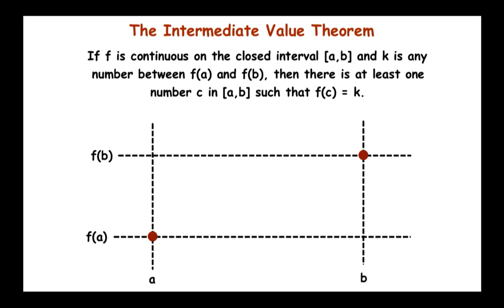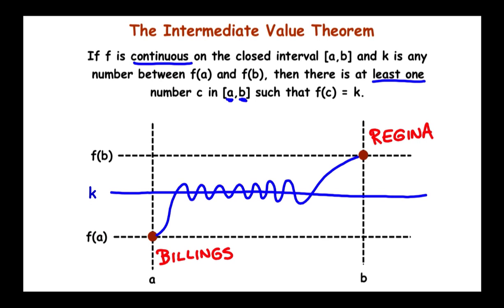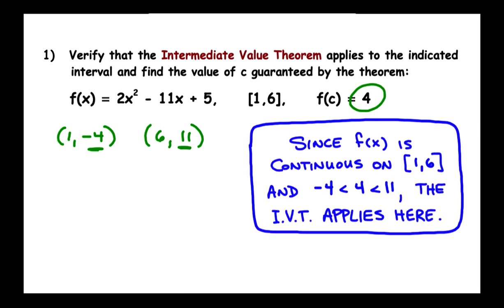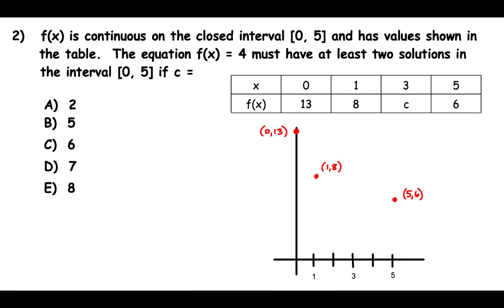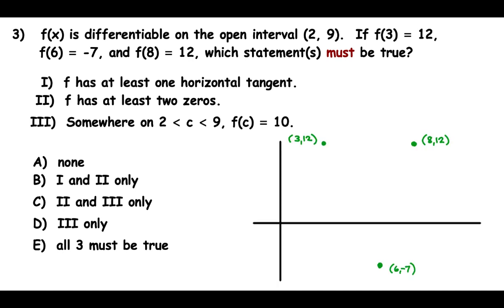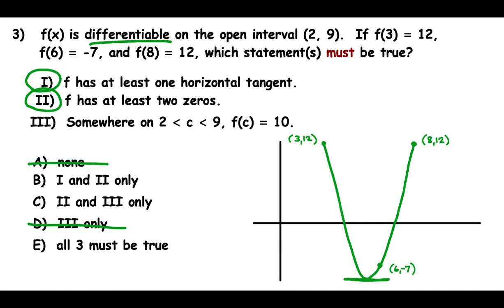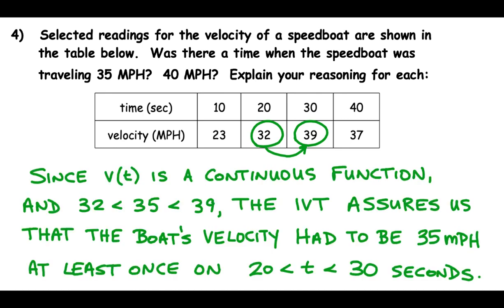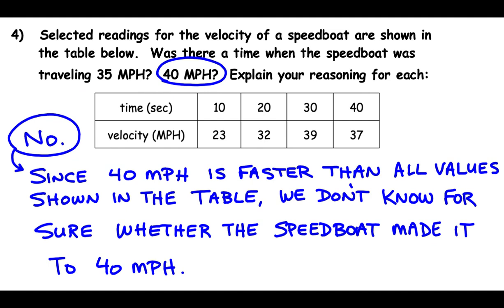AB BC 1B day3